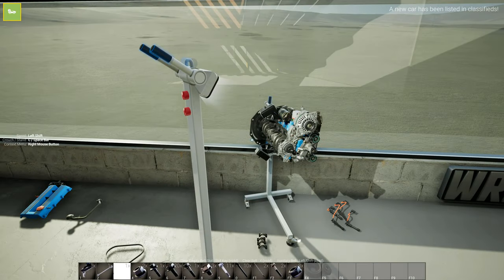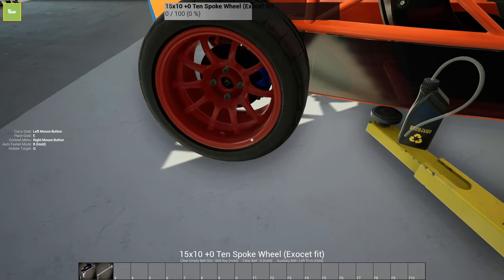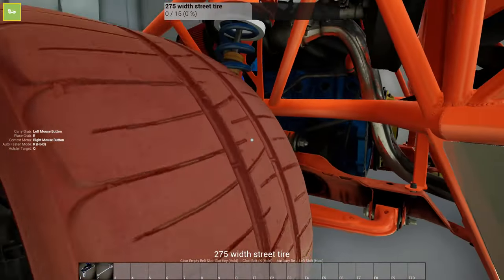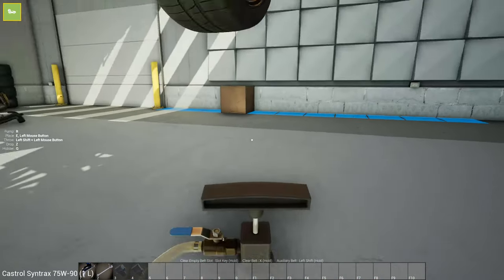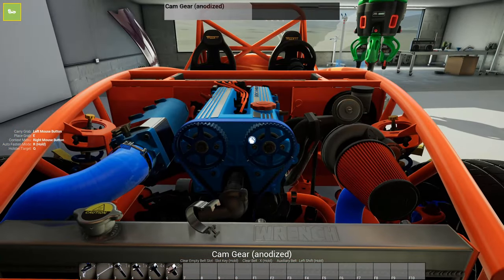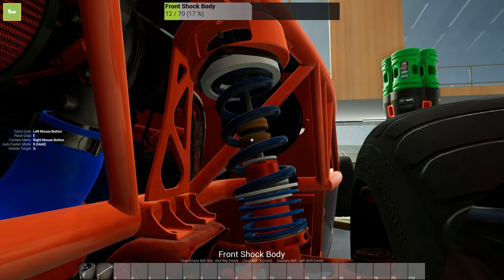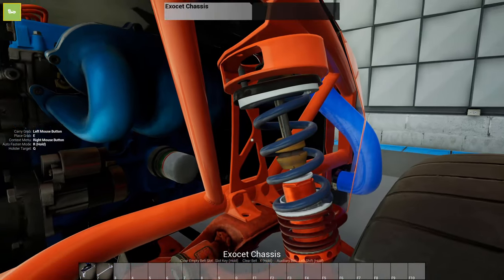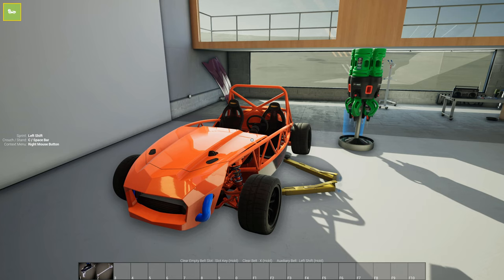DIAGNOSING THE ISSUES! Wrench Gameplay | Episode 5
We do some troubleshooting to our car attemping to get it ready in time for the next race for our class! Lot's of frustration and thinking will be overcome? Find out in this episode of Wrench!